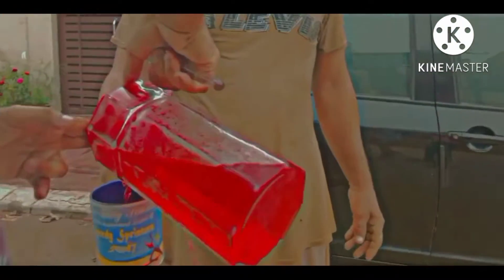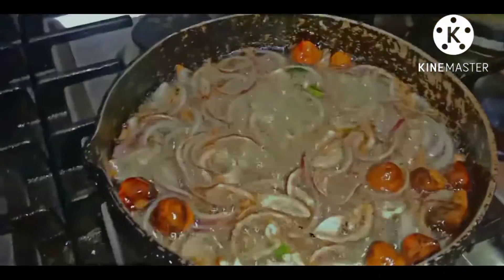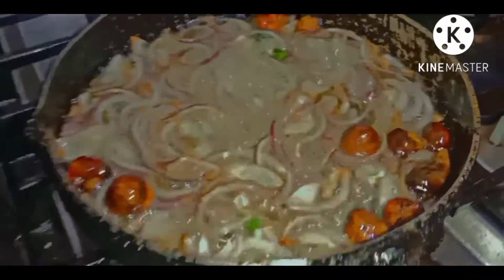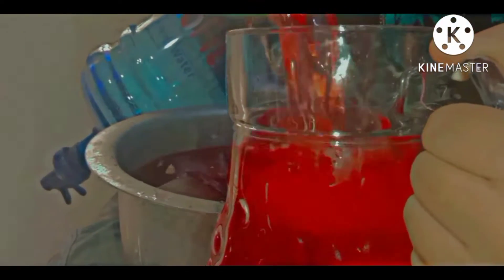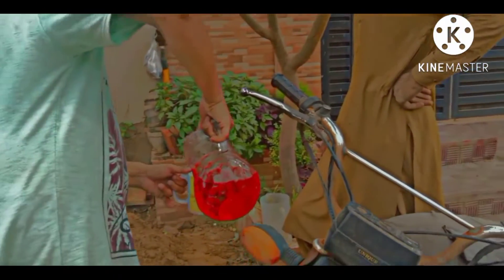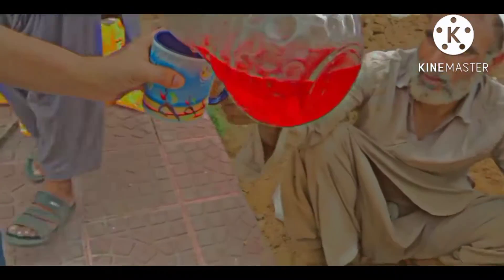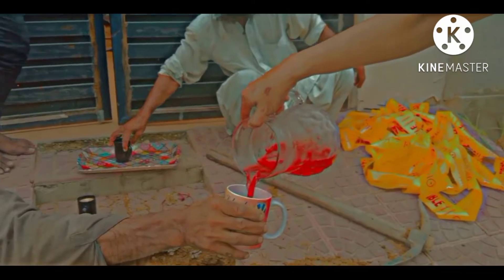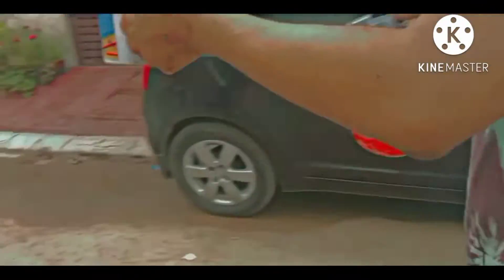Moharram Vlog 2022.. | langar | Jia mom's kitchen